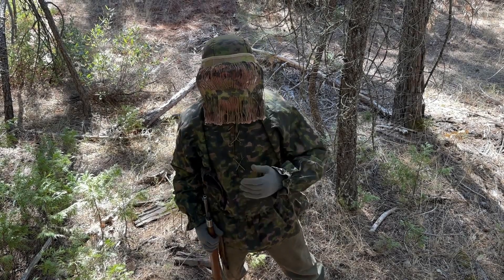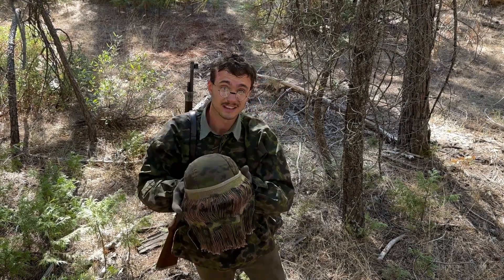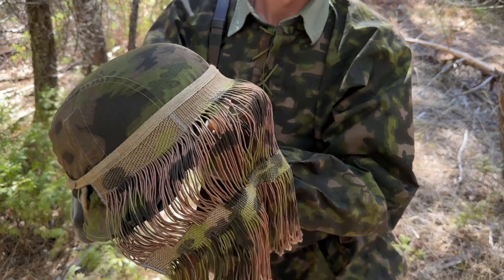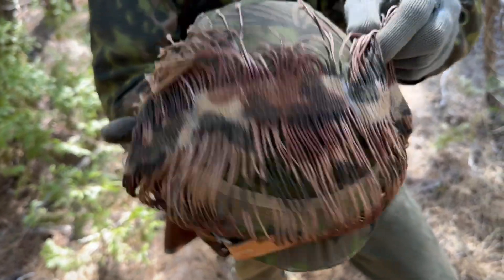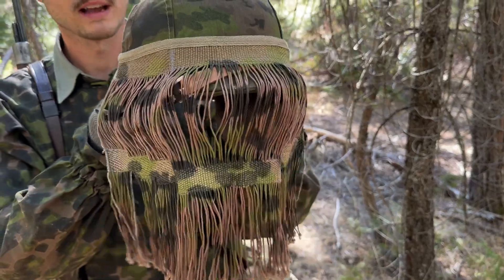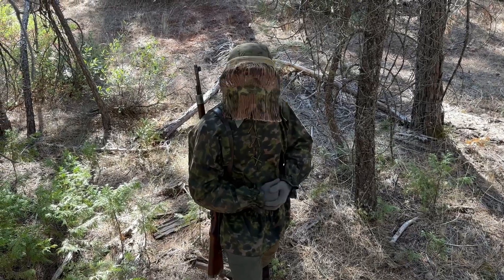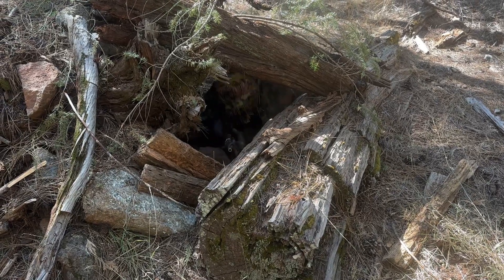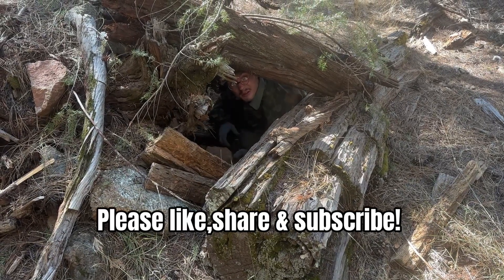Waffen SS camouflage veil Review. Effectiveness and use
This is my video going over the camouflage veil used by the Waffen SS during world war 2. Made by warstore14. 🙏